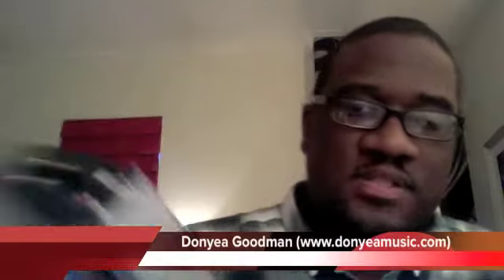Tools For YT Recordings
Donyea talks about tools needed to produce good sounding YT videos for remixes and or songs.